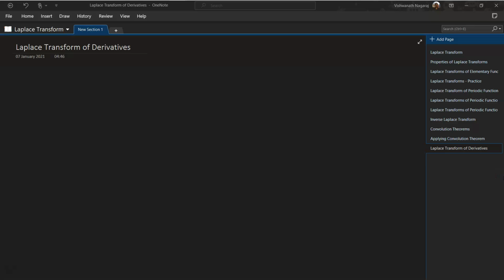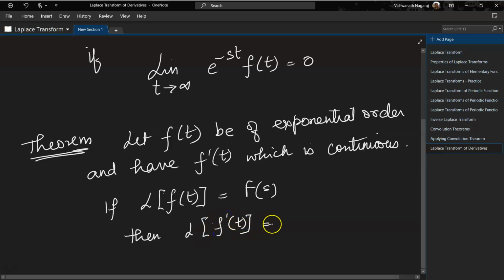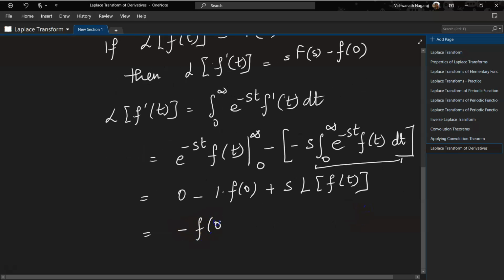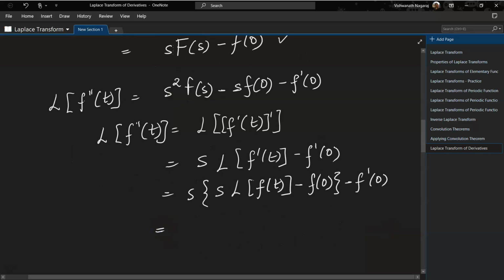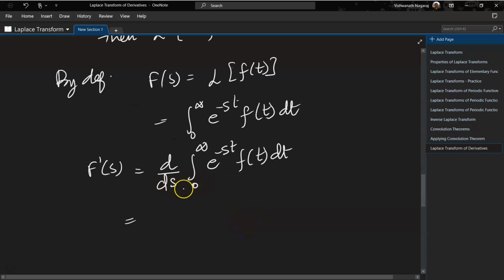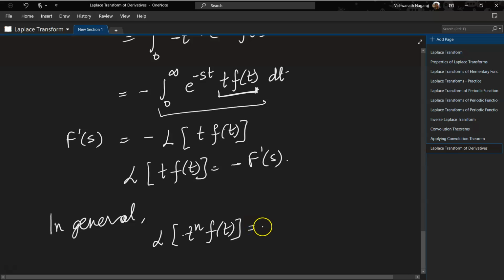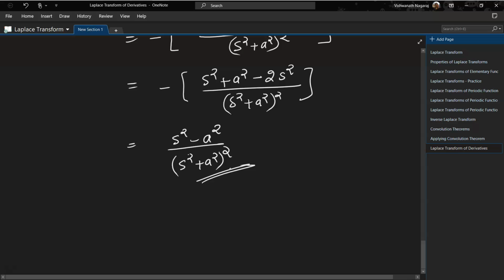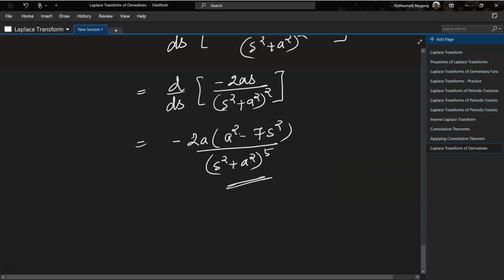012 - Laplace Transform of Derivatives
Finding Laplace transforms of n-derivatives